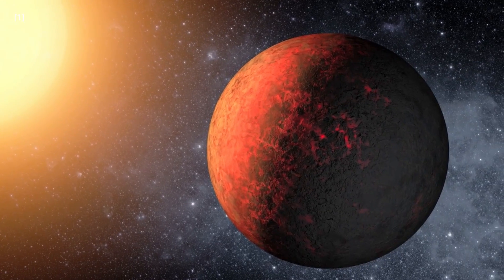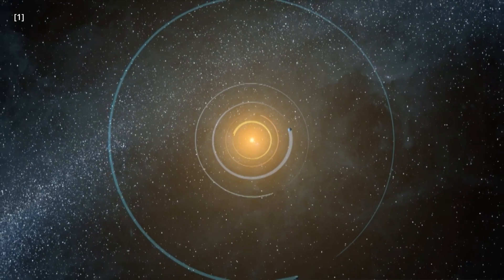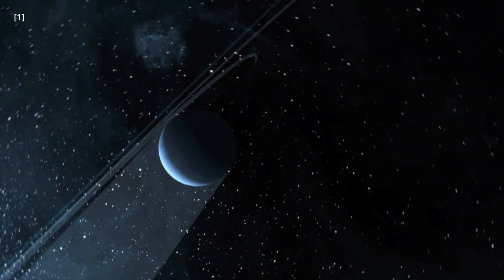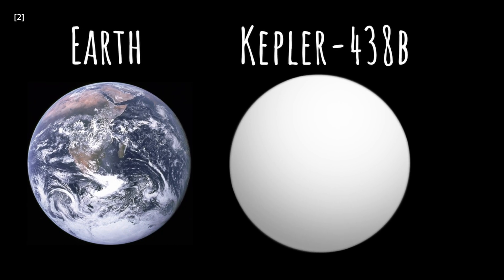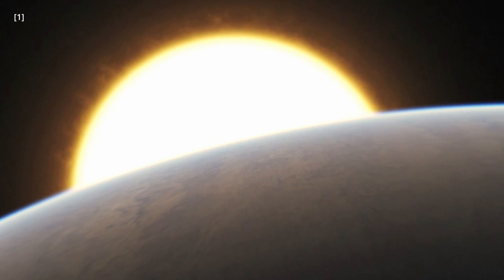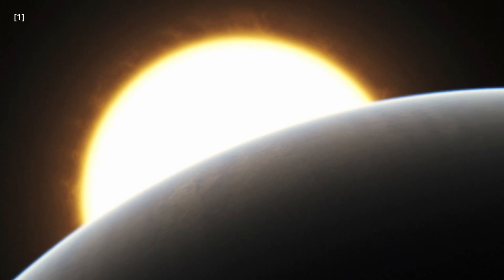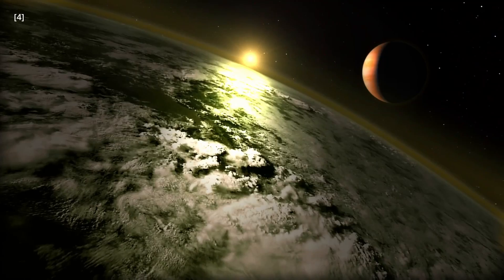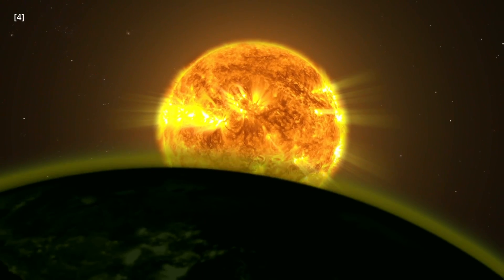Discover the Most Earth-Like Exoplanet Yet: The Story of Kepler-438b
Join us on a thrilling journey through the stars as we discover the closest match to Earth yet! Kepler-438b, located 470 light-years away, may be the exoplanet we've been searching for. With a size almost similar to Earth and an orbit in the habitable zone of its star, this discovery is a step forward in the search for extraterrestrial life. Watch this video to learn more about Kepler-438b and what it means for the future of space exploration.